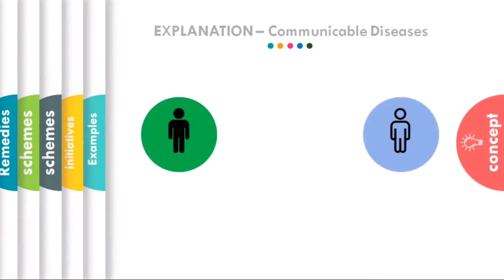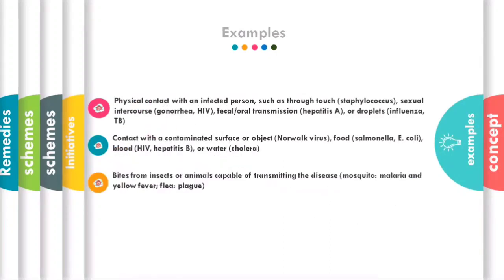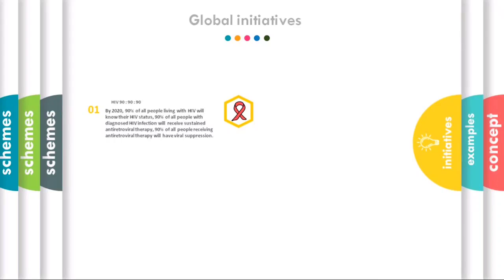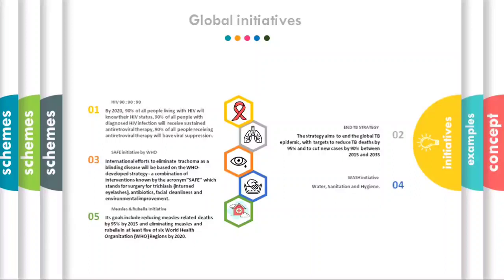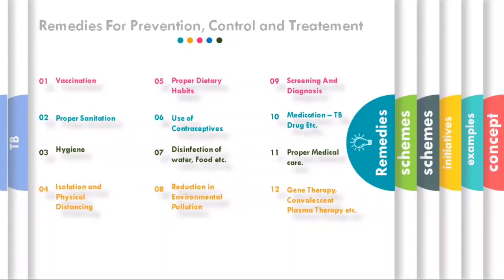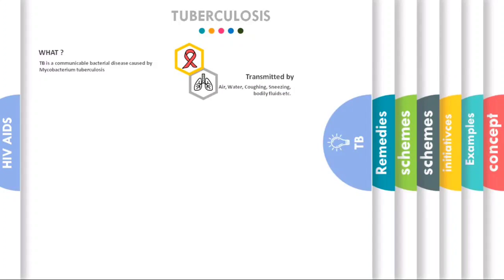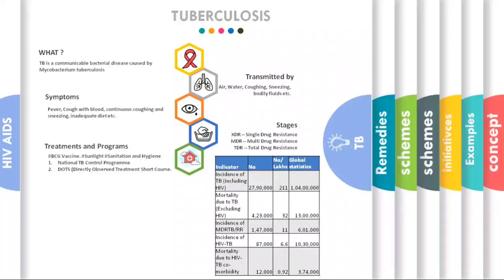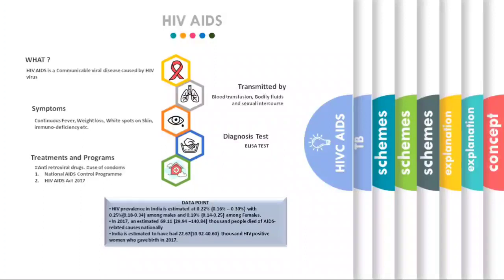MPPSC Paper 2 Part B 2020 I Communicable Diseases with government schemes I Lecture - 8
Also Watch
Lecture 1
# Strategy for preparing Paper 2 part b.

Lecture 2
# Health and Health services

Eight lecture in series of MPPSC PAPER 2 PART B covering
Communicable Disease